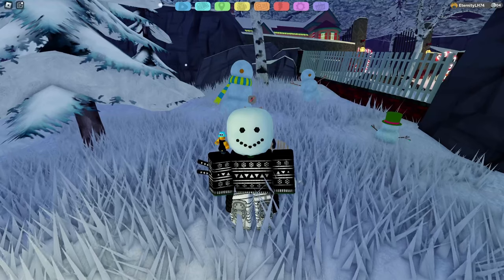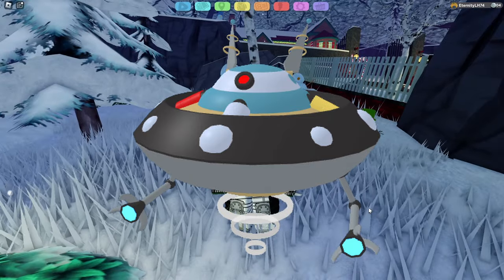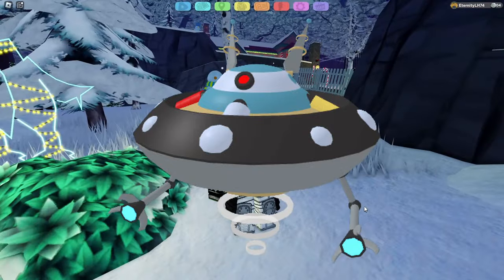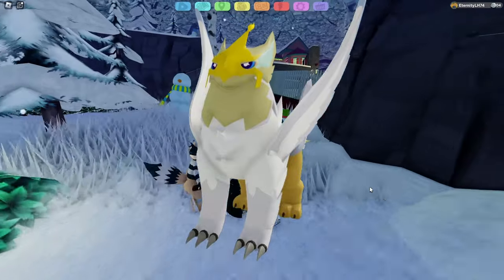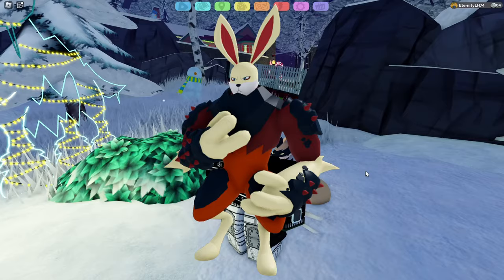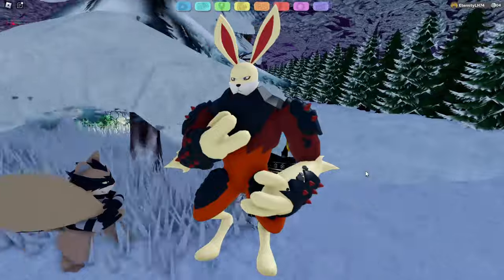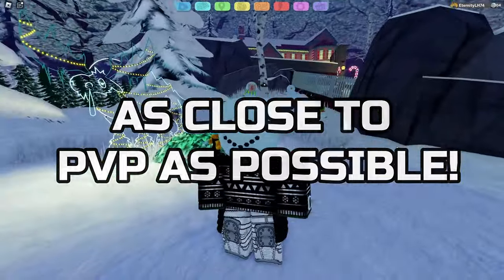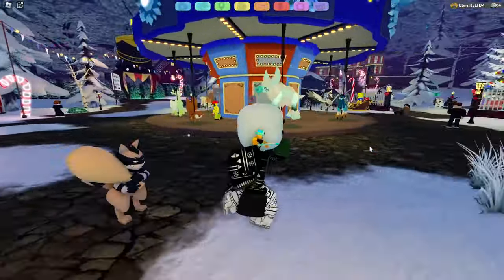How To Prepare For Soulburst Icigool in Loomian Legacy!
This is how you can prep for the raid and win!

beascripts